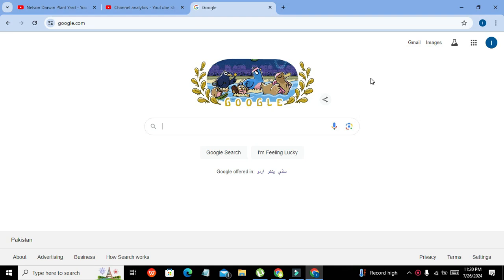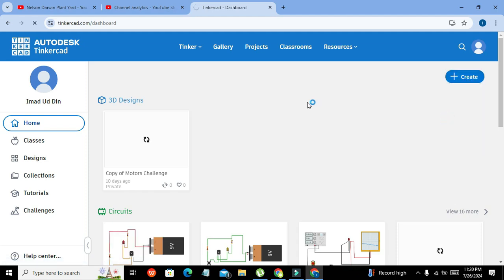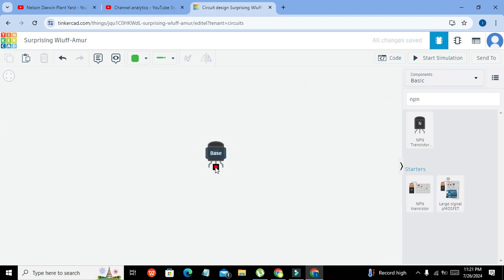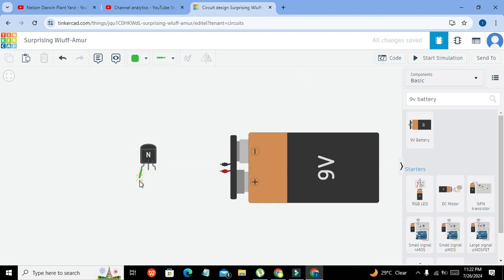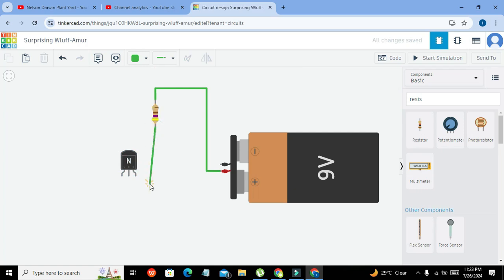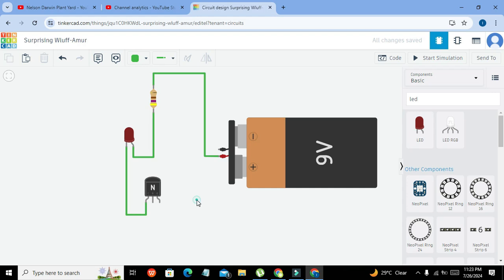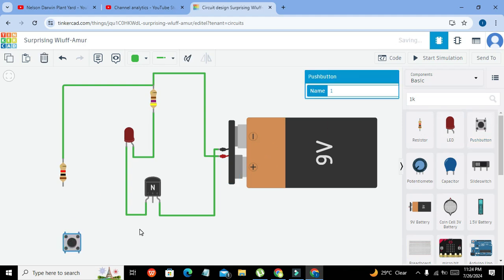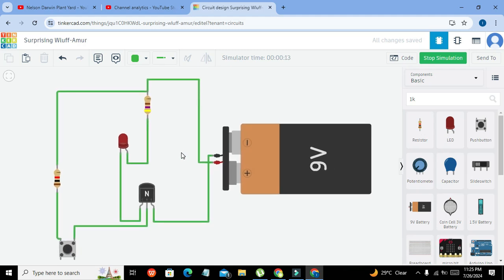How to use transistor as a switch in tinkercad | simulation of transistor as a switch in tinkercad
1. Simulation of transistor as a switch in tinkercad.
2. How to use transistor as a switch in tinkercad.
3. Complete tutorial on how to use transistor as a switch in tinkercad.